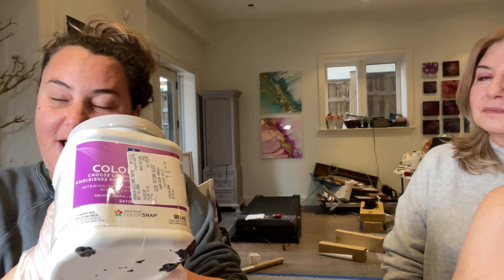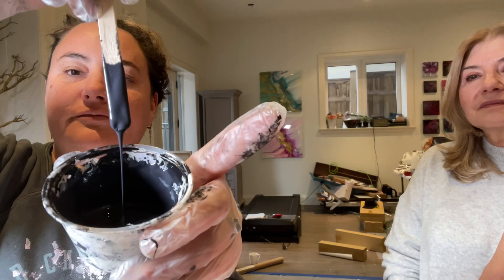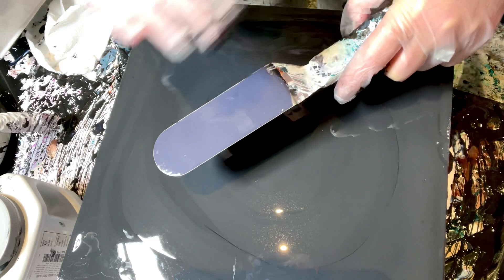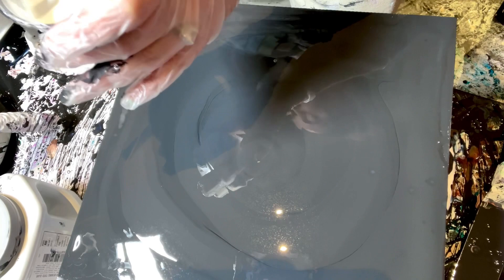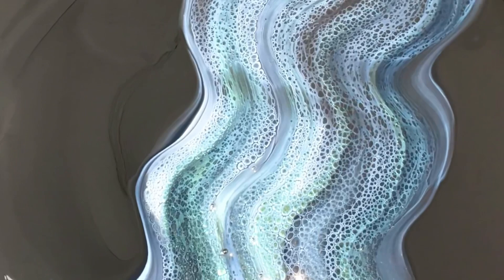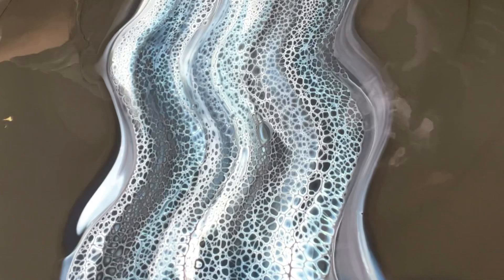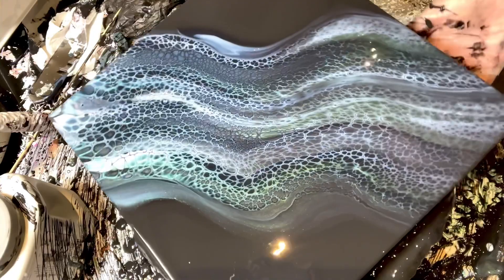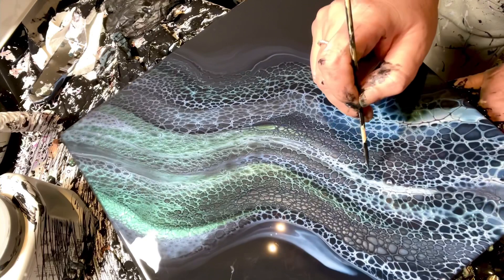#117 How to do a loaded pallet knife bloom swipe! Wow! Amazing cells